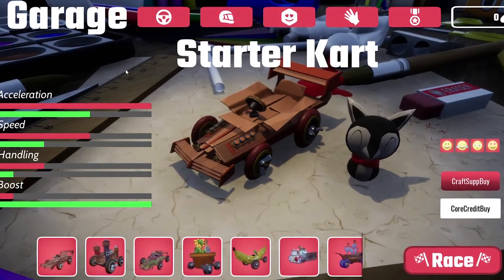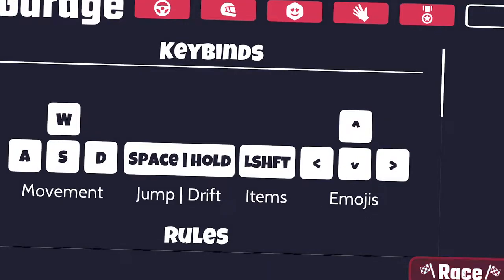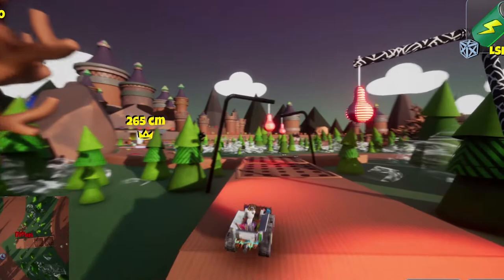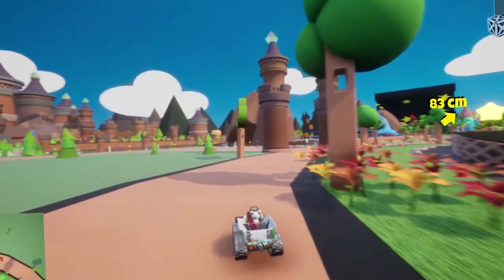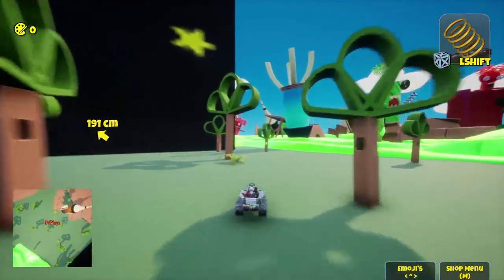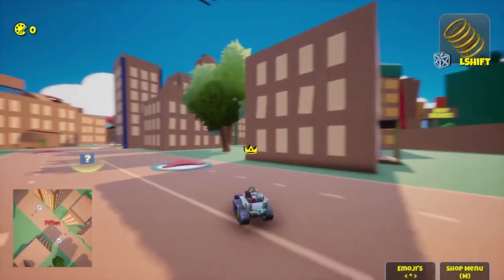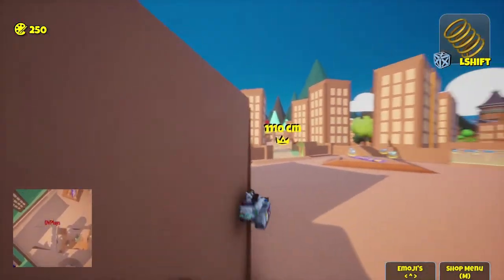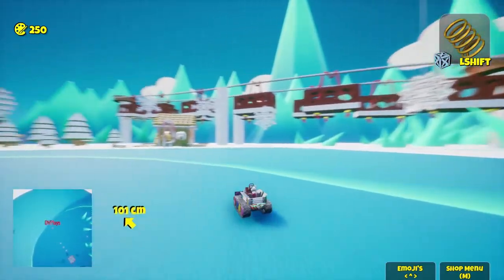Paper Mario Kart-style game on Core Games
I found a really cool go kart racing game on Core Games. How good is it? Let's find out!